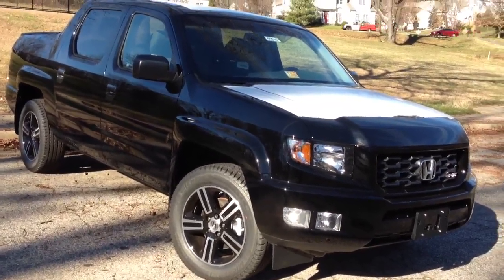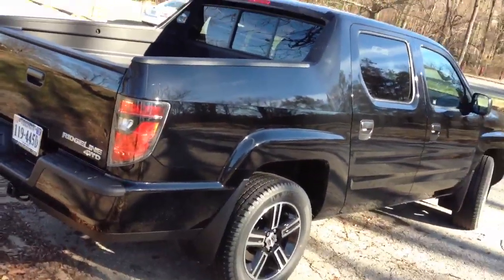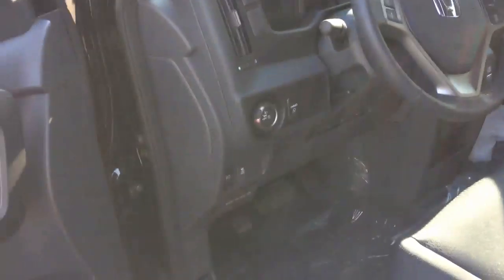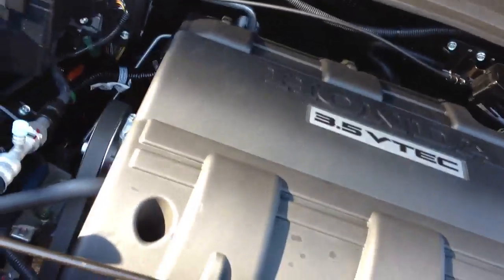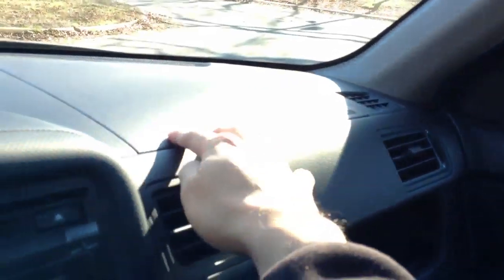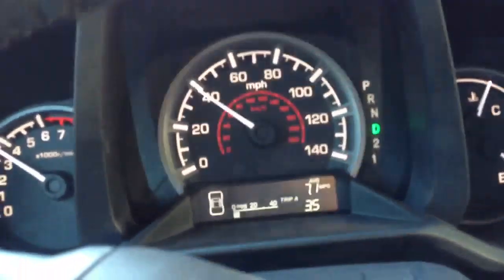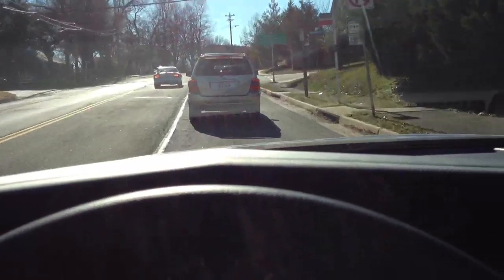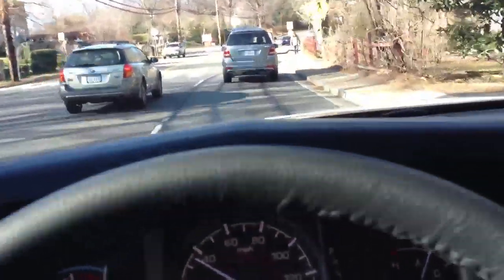2012 Honda Ridgeline Sport Review, Walk Around, Start Up & Rev, Test Drive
Sick looking Ridgeline. I'd buy this if I needed a truck lol